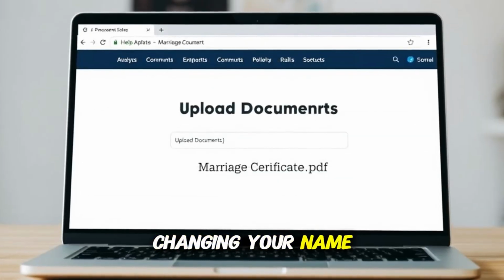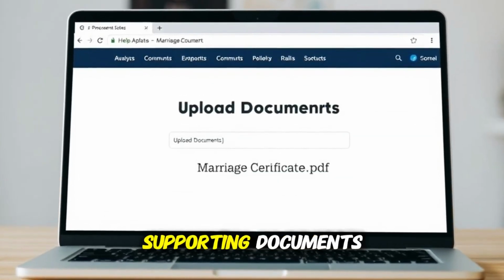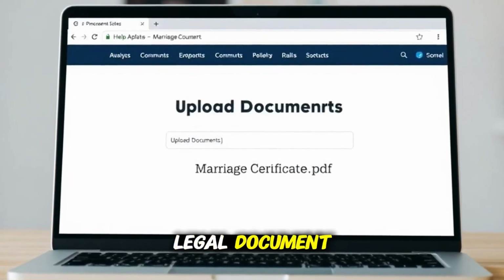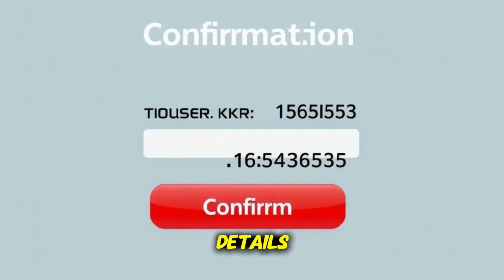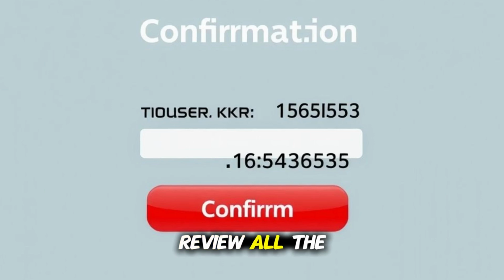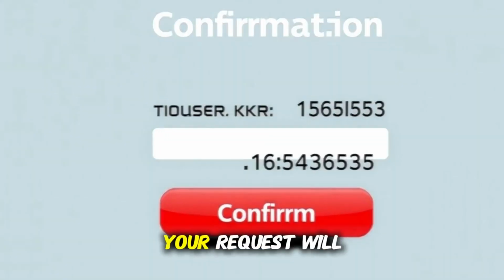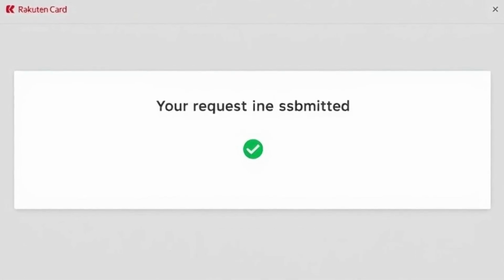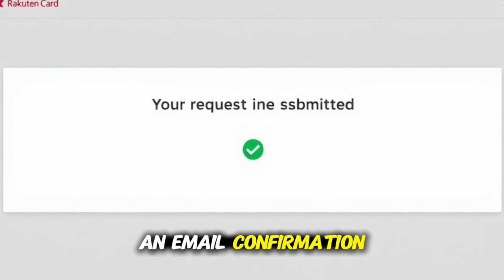How to change name & phone number in rakuten card-2025 l SM Tech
Step 1: Log in to your Rakuten Card account ➝ Step 2: Go to Profile/Personal Information ➝ Step 3: Select Edit Name or Phone Number ➝ Step 4: Update details ➝ Step 5: Save changes.

This video shows you exactly how to change your name and phone number in Rakuten Card, making it simple to update your personal details securely. Whether you’re in the USA, UK, Canada, France, or Europe, these steps will help you manage your account without issues.

📌 In this tutorial, you’ll learn:
✔️ How to access and update your Rakuten Card profile
✔️ Which details can be changed directly online
✔️ What extra documents may be required for a name update
✔️ How to confirm that your changes are saved successfully
✔️ Tips to avoid delays in updating your personal information

Keeping your account details up-to-date is important for smooth card usage, and this guide ensures you can make changes quickly and safely.